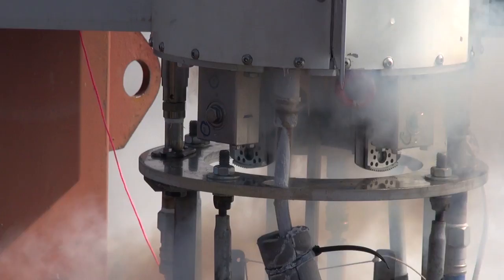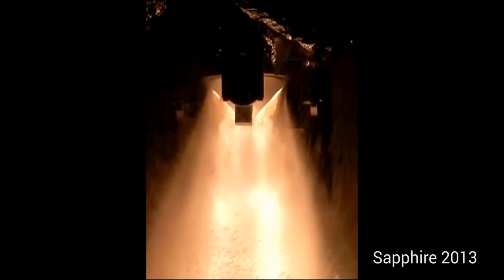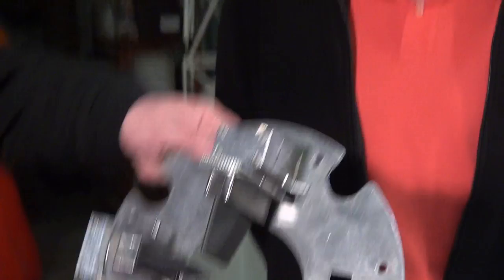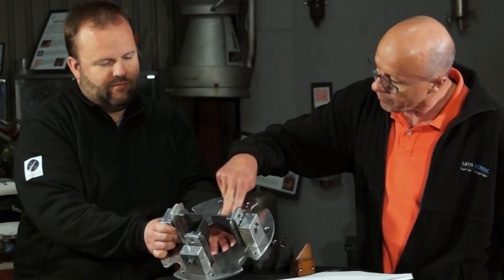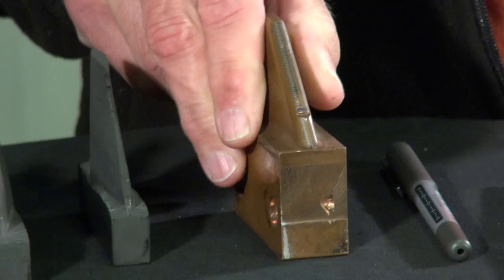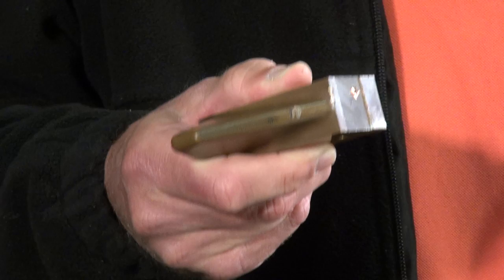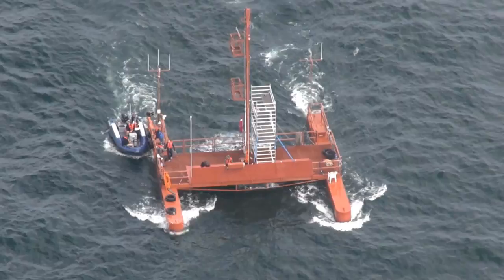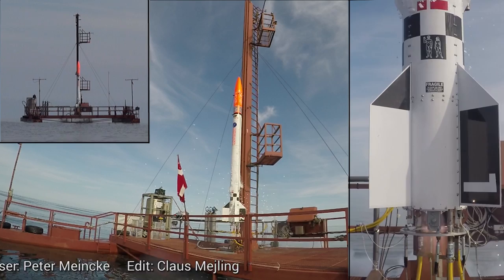2017-05-18 Current Affairs - Jet Vanes - Guest Flemming Rasmussen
This video in the current affairs series is a walk through of the jet vane design and implementation on the Nexø 2 rocket by fabricator Flemming Rasmussen.
Flemming  Rasmussen designed the jet vanes for Copenhagen Suborbitals first guided rocket the Sapphire which flew in 2013 and the Nexø I which flew in 2016 .
Here he talks about the design and the lessons learned from our earlier guided rockets Sapphire and Nexø 1.

For the most beautiful artistic view of the Jet vanes our master video photographer Claus Mejling have created a small piece of art noire with the title "A tribute to jet vanes."